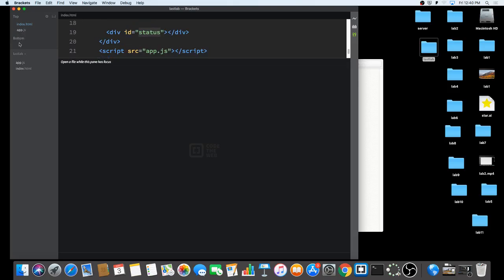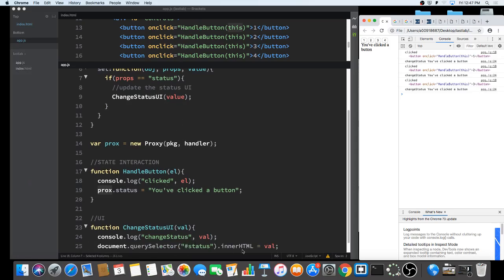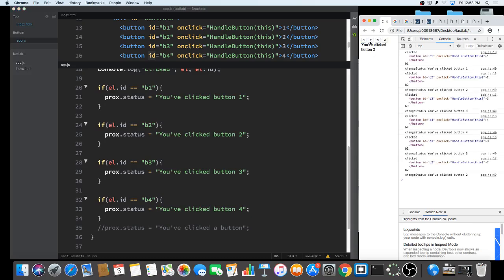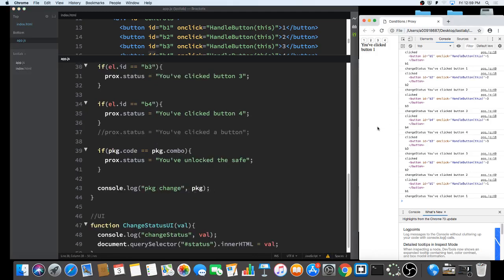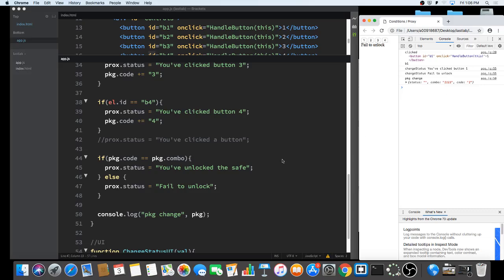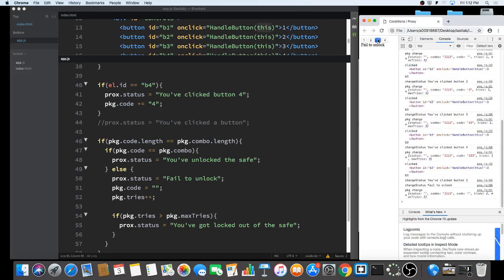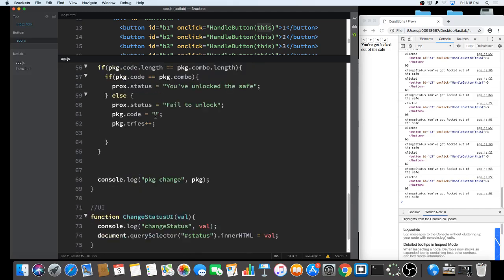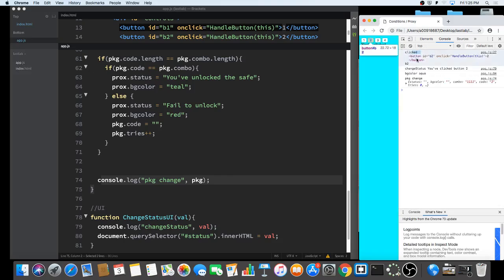2019 - MDIA 2109 SET B Lab 14